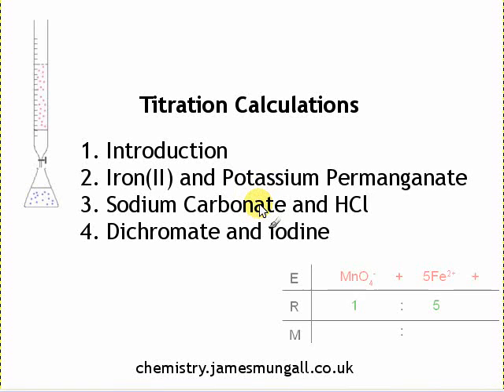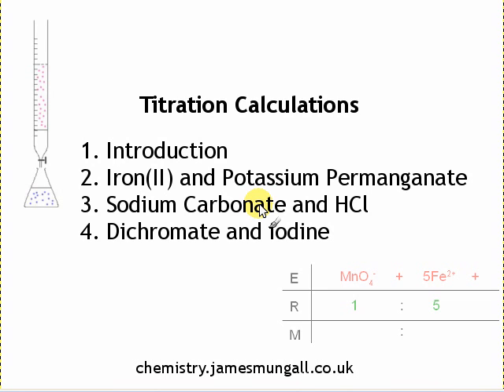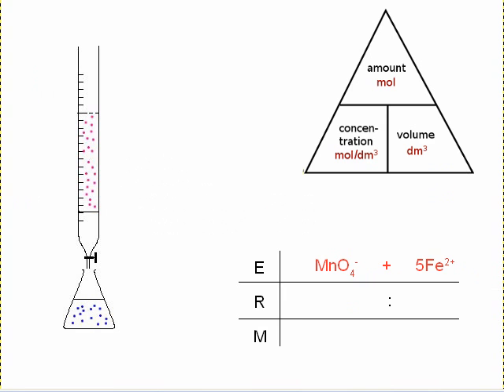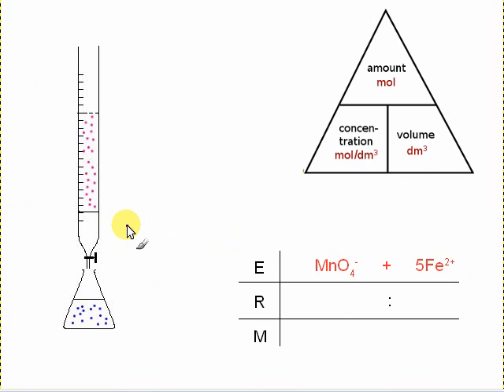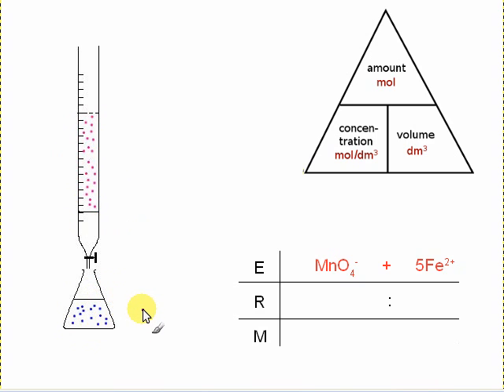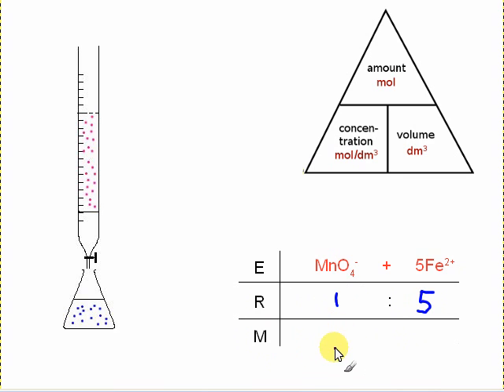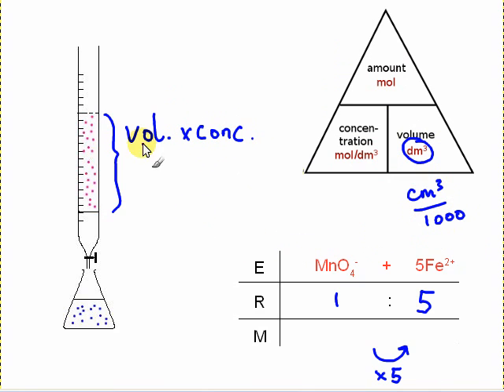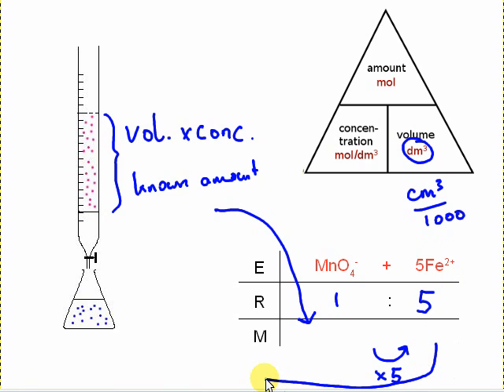1. Titration Calculations, Introduction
Introduction to titration calculations, explaining the basic principles behind the calculations and methods of working.

Part of a set of worked examples of titration calculations, aimed at the upper end of A-level standard.